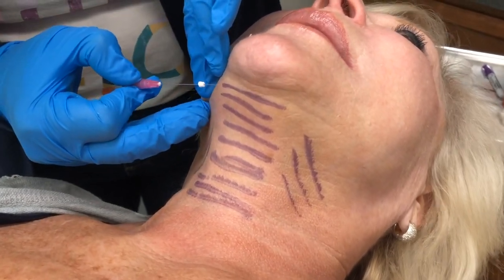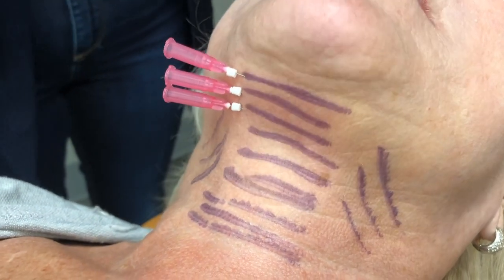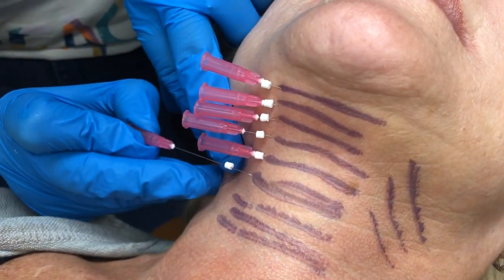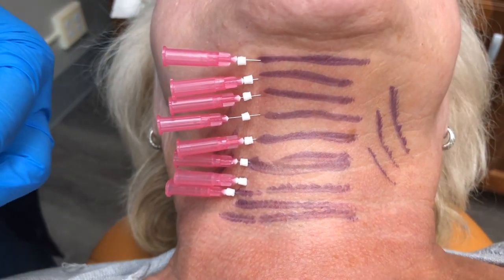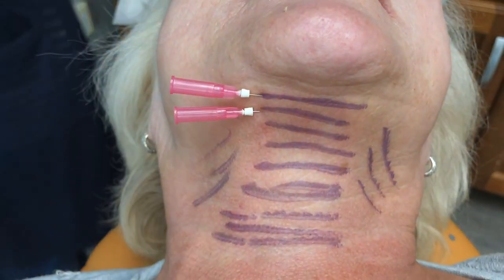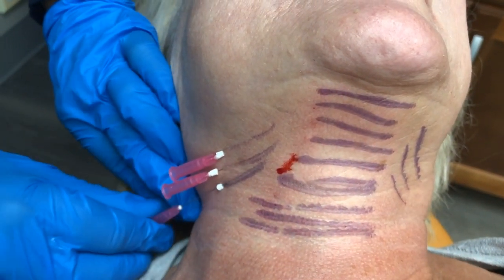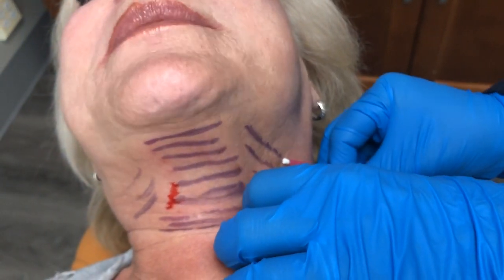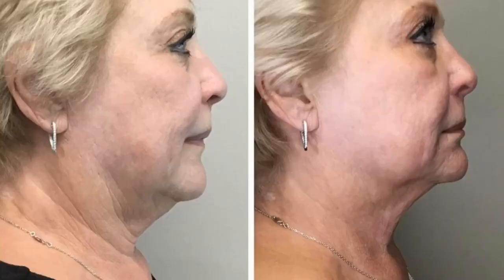Smooth Threads Step Ladder Technique to tighten the Chin and Neck | AAFE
If you are a patient, click this link to go to our doctor locator and find an AAFE member near you

Intro and Outro audio by Original_Sound and Kinoton on freesound.org